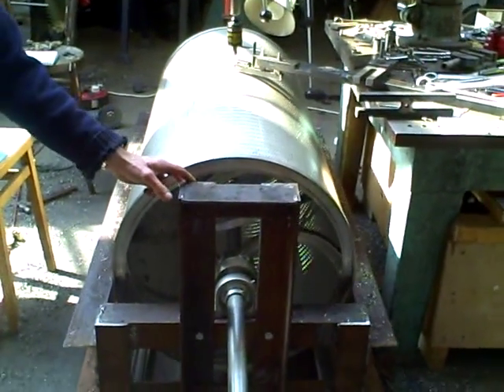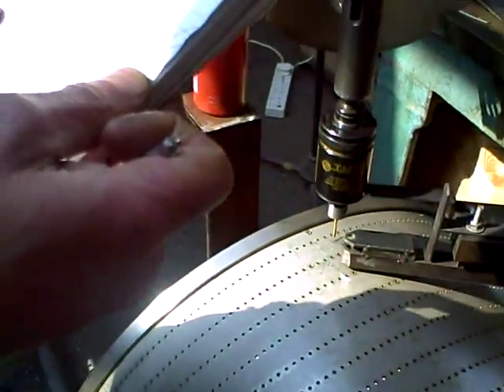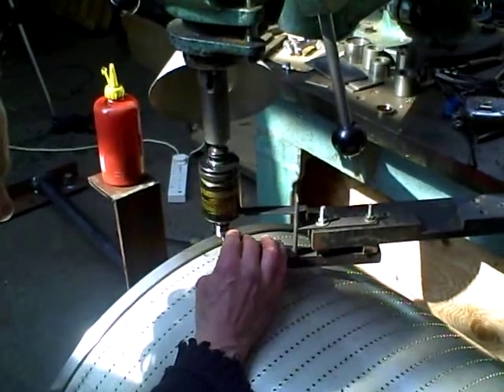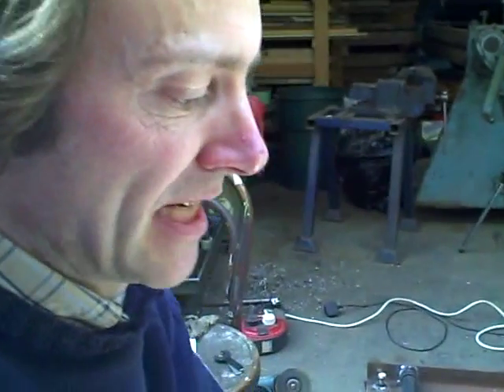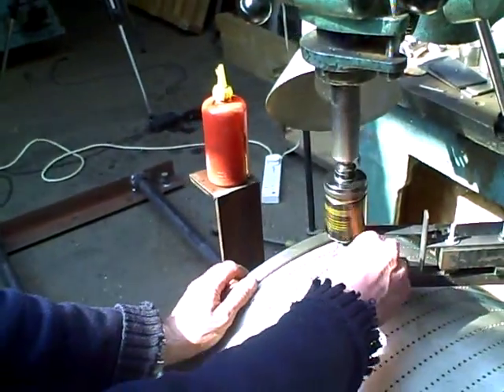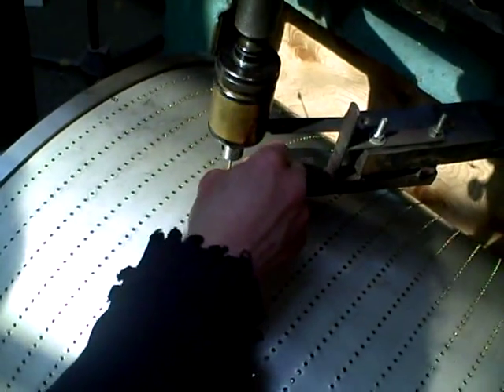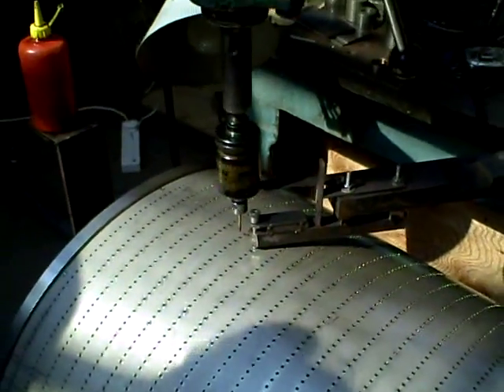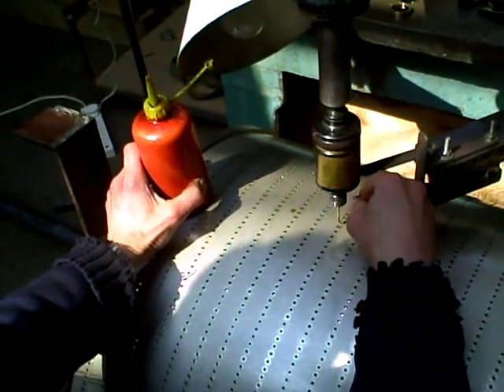The Pin Barrel Harp 4 of 6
Here we see the barrel in more detail. Made of stainless steel and precisely engineered with 11,520 holes ready to be tapped and then each fitted with a small pin which will activate the plucking mechanism as it rotates, driven by the sun.
The pins will be screwed into position to stay stable, so each hole has to be drilled a second time to give it the precise fixing.
Henry is using oil to lubricate each procedure.